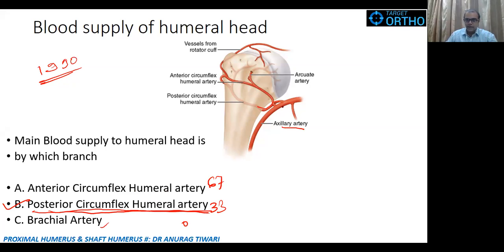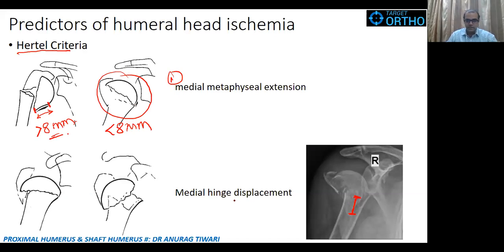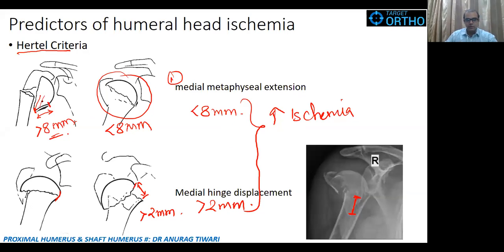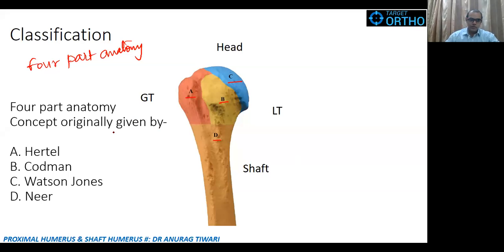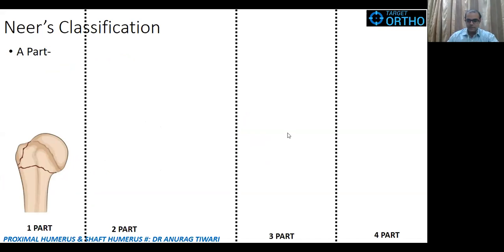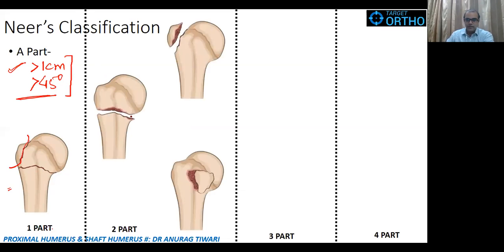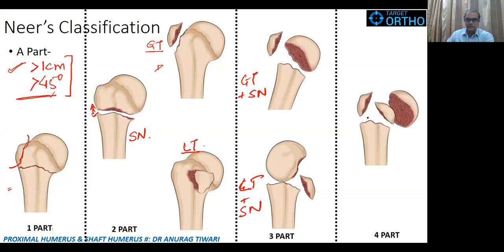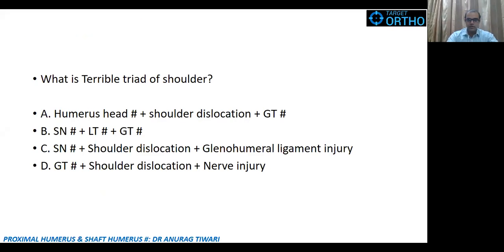Fractures of Proximal Humerus and Shaft Humerus by Dr. Anurag Tiwari | Complete Lecture on website.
This is preview from targetortho.com website. Recorded video of Live Lecture on Fractures of Proximal Humerus and Shaft Humerus by Dr. Anurag Tiwari